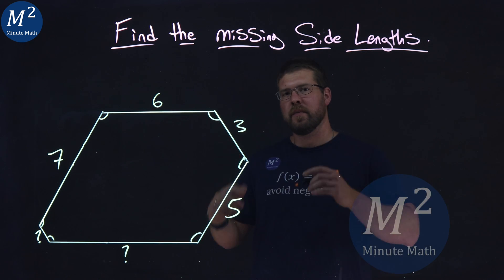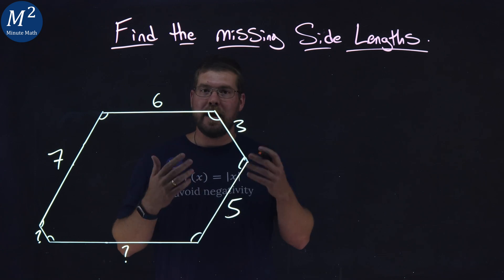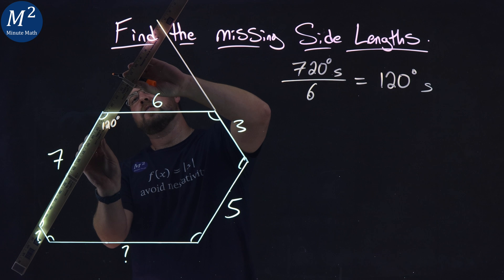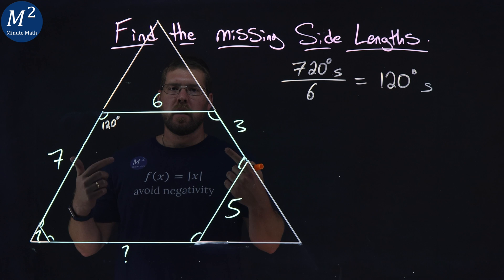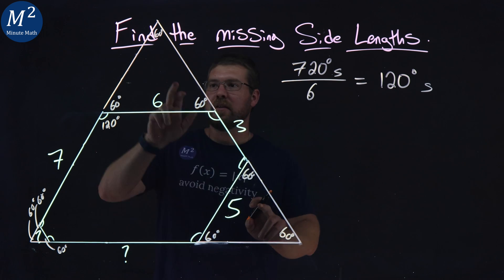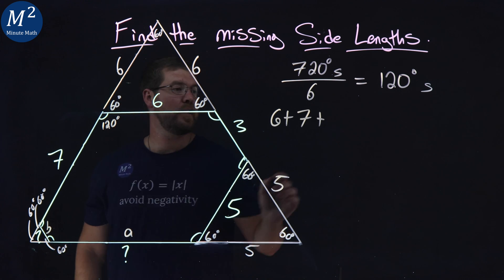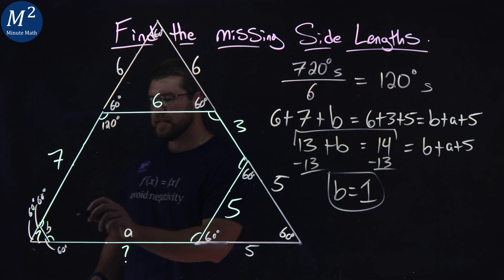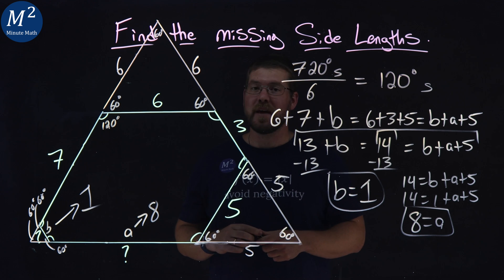Is it possible to find the missing side lengths of this hexagon? | Minute Math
In the given figure we have a hexagon where all interior angles are congruent. The side lengths that are given are 7, 6, 3, and 5. Is it possible to find the missing side lengths?

Time Stamps:
00:00 - The Problem
00:42 - The Steps
04:52 - The Answer